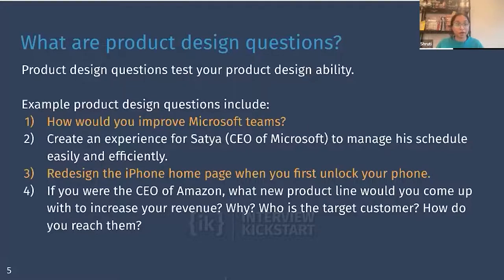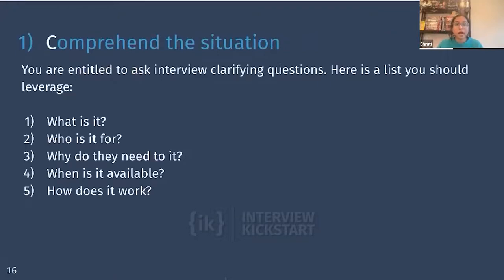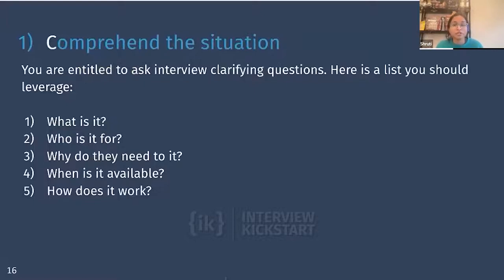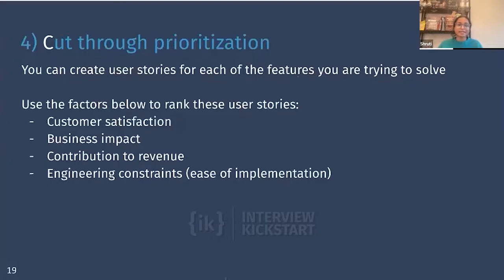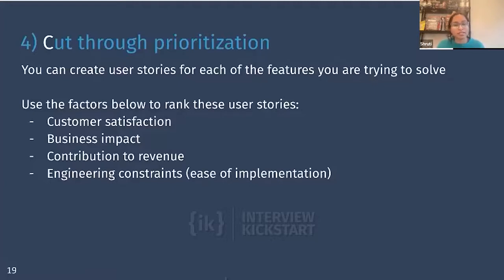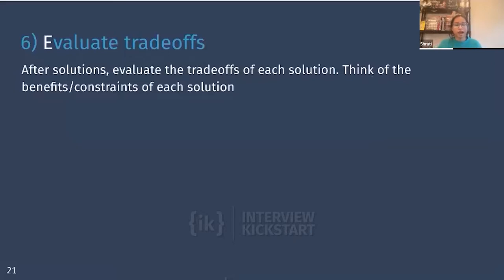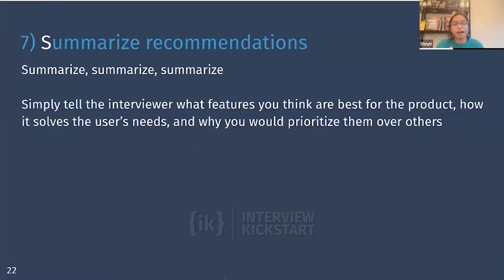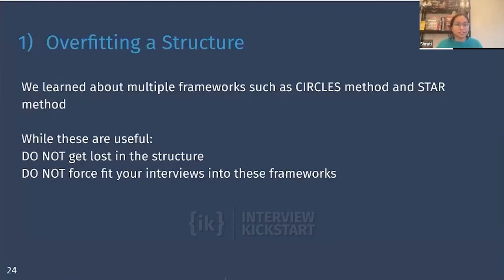Don't Miss the PM Interview on Circles Method by an Ex-Microsoft PM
In this comprehensive YouTube video, join Shruti Goli, as she shares invaluable insights and strategies for acing PM interviews at top tech companies like FAANG (Facebook, Apple, Amazon, Netflix, Google). Shruti draws from her extensive experience and expertise in the tech industry to provide actionable advice on resume crafting, interview preparation, and answering common PM interview questions. Whether you're a seasoned professional or a newcomer to the tech world, this video is a must-watch for anyone aspiring to land a PM role at prestigious companies. Don't miss out on this opportunity to learn from Shruti Goli and take your PM interview skills to the next level!